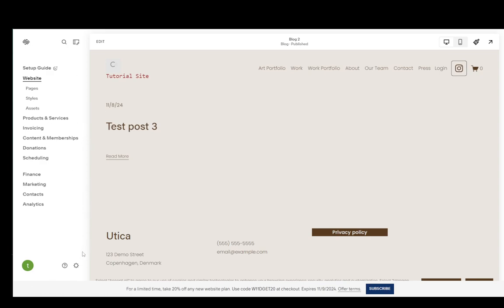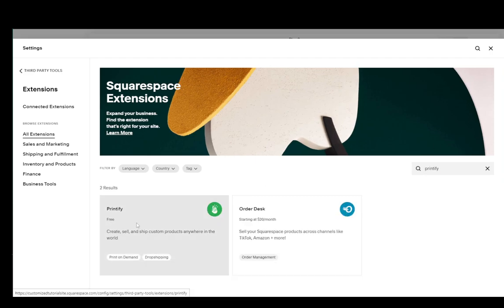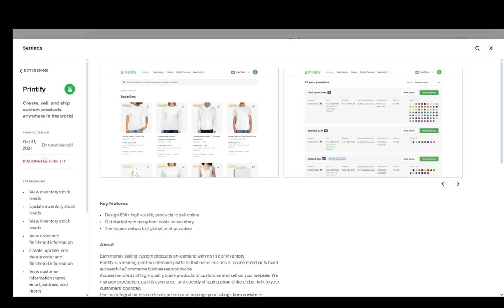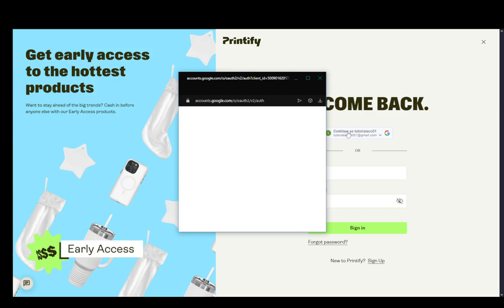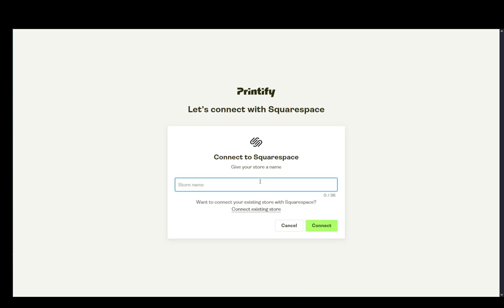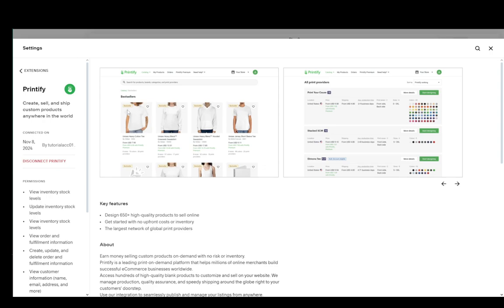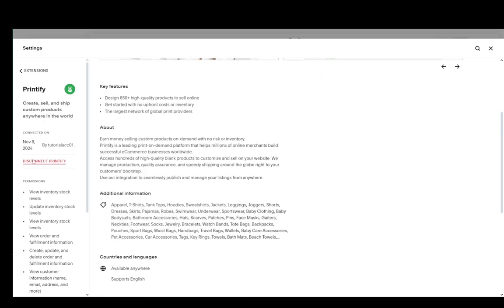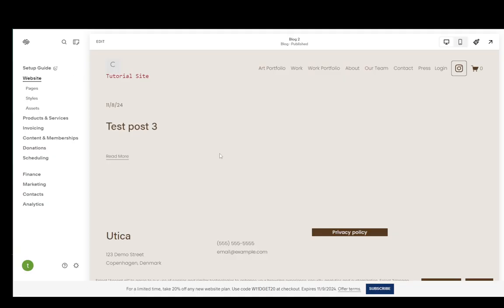How To Link Printify To Squarespace Tutorial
Today we talk about link printify to squarespace,printify tutorial,squarespace print on demand,squarespace store tutorial,squarespace tutorial